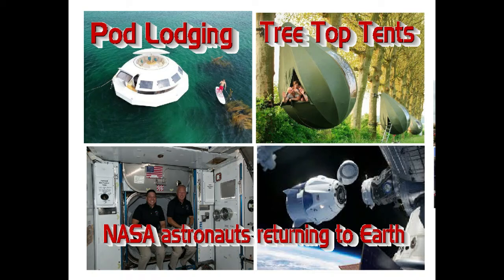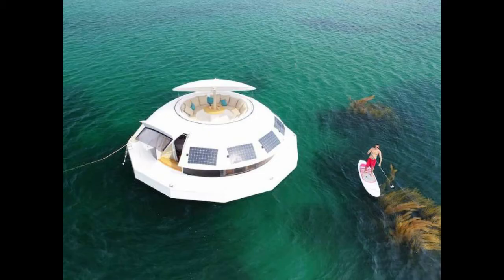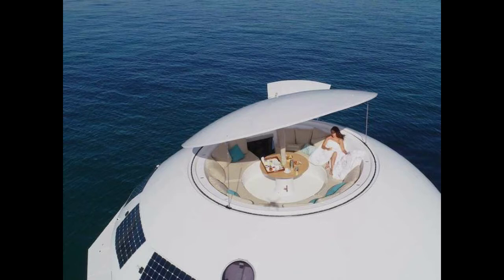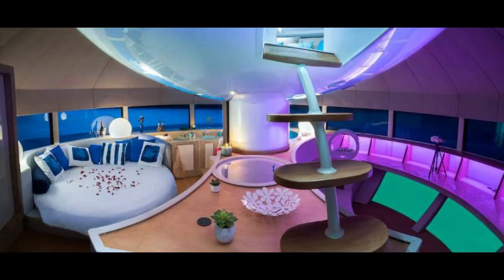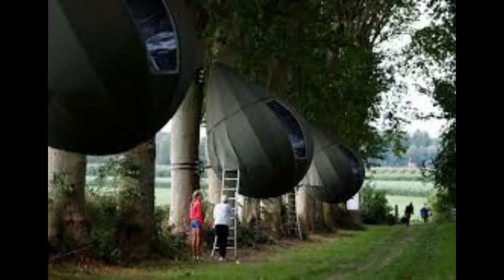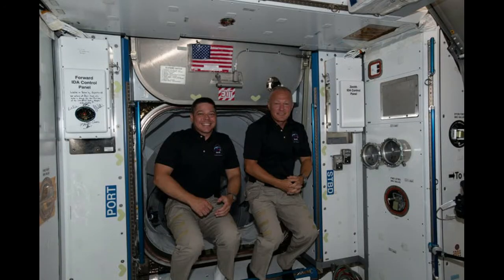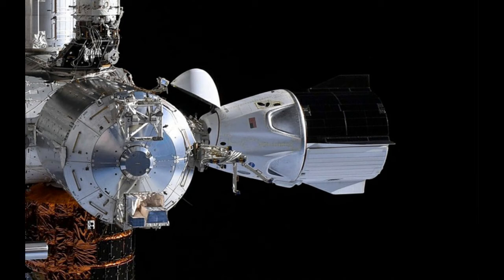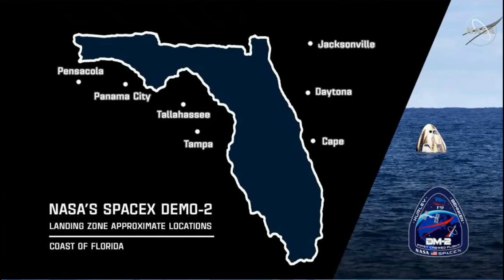Cruise News/Travel News, Rent floating pod, tree top tent, NASA Astronauts return to earth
This is our 25th Cruise News and Travel News Show.  Today's stories are:
You can Rent floating pod or a tree top tent for vacation, NASA Astronauts return to earth this weekend